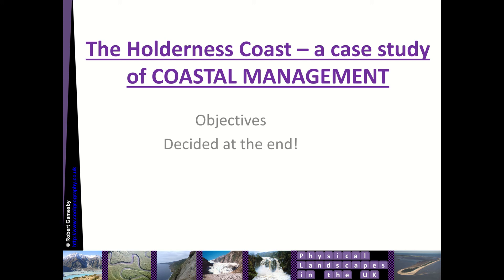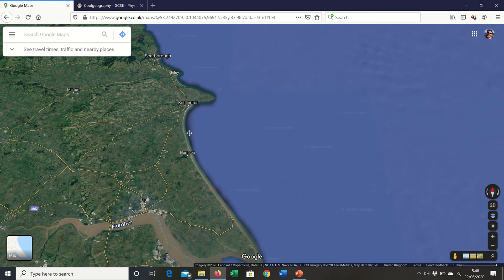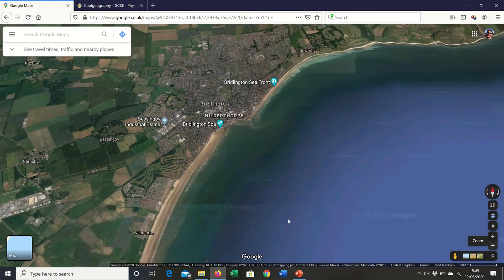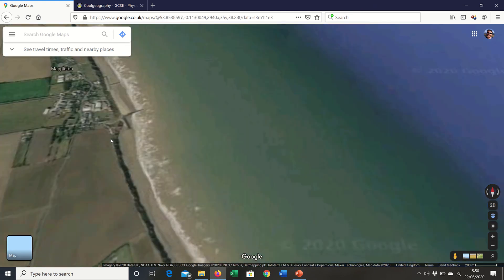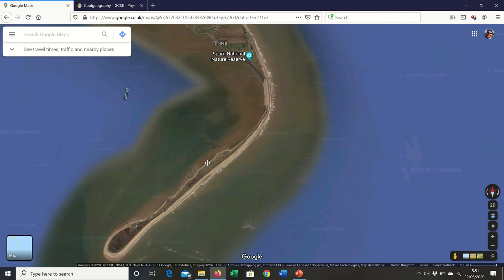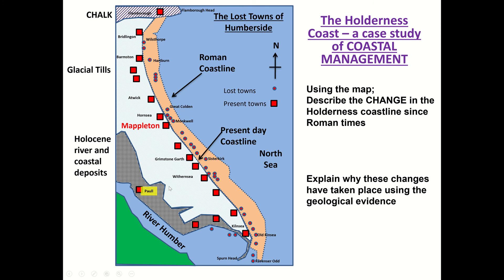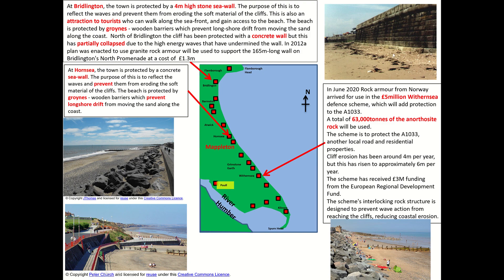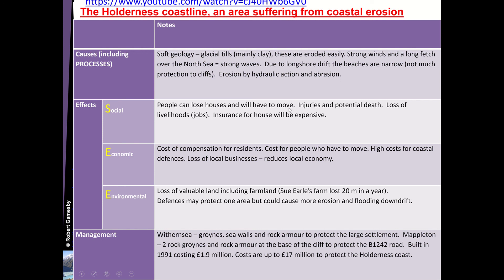The Holderness Coastline - erosion and management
A GCSE case study of coastal erosion and its management,